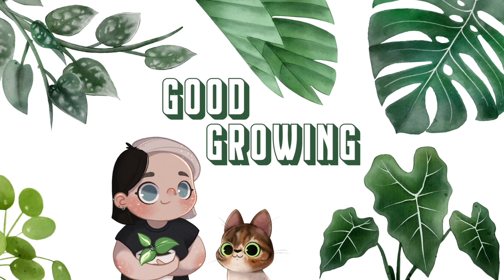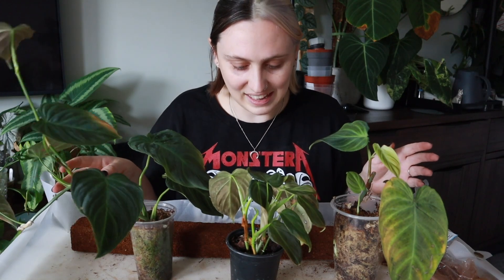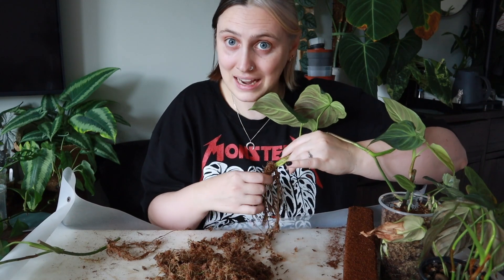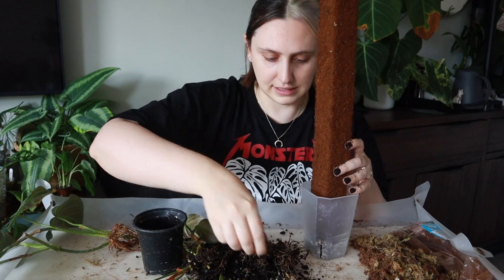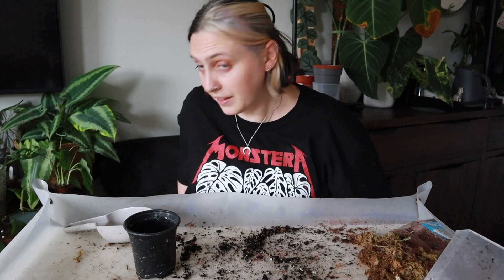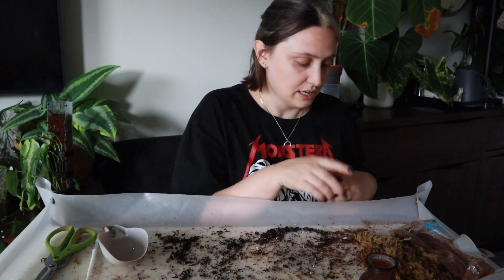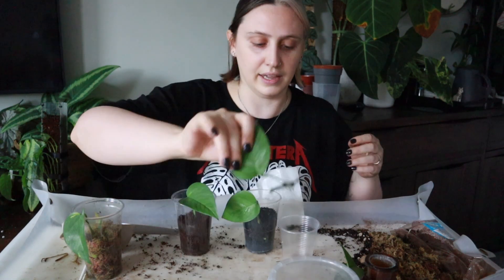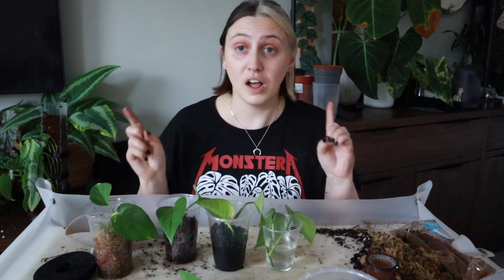ahh I'm trying new substrates 🪴 Fluval Stratum & Tree Fern Fibre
Thanks for pushing me out of my comfort zone! I'm really looking forward to seeing how these plants do in tree fern fibre & fluval stratum

Fluval Stratum

Liquid Gold Leaf Fertiliser (use my link to get samples of new LGL products)
My Favourite Amazon Products

TIMESTAMPS:
00:00 Intro
02:37 Tree Fern Fibre Info & Totem
22:10 Tree Fern Fibre Pole
30:05 Fluval Stratum Info & Prop Experiment
39:49 Final Thoughts